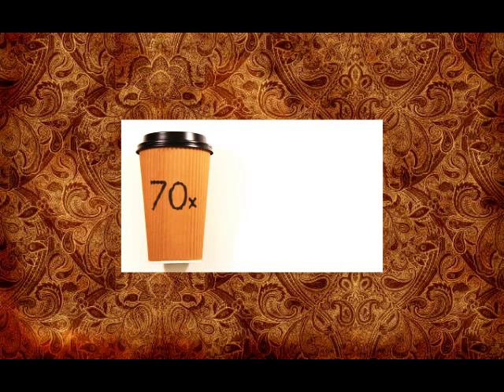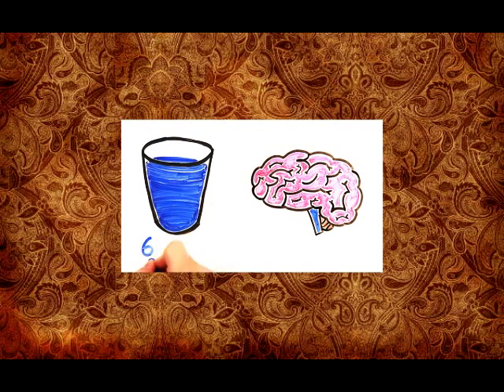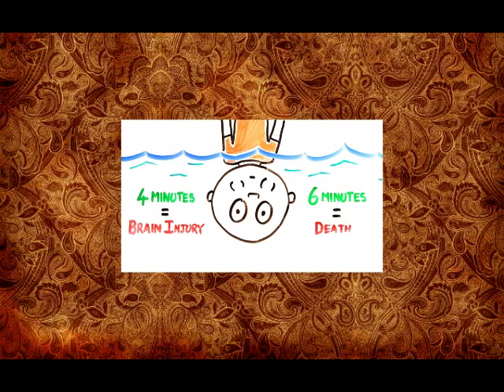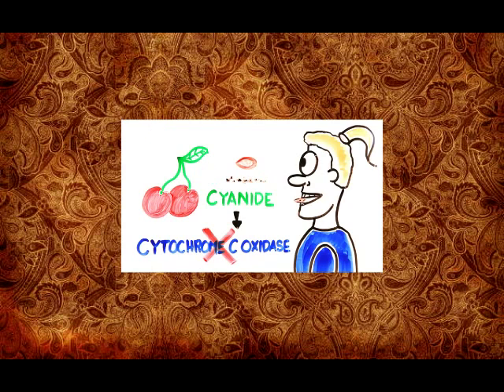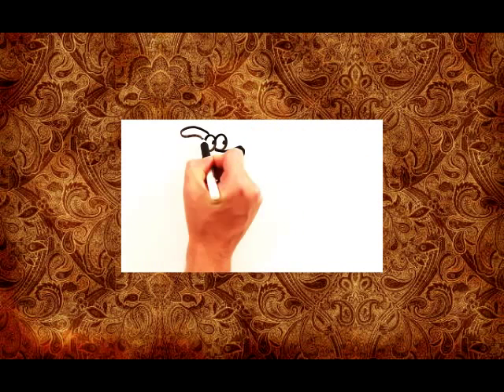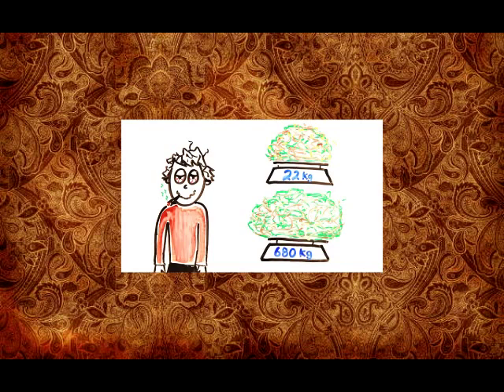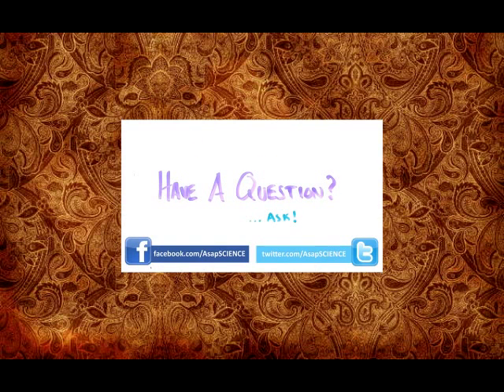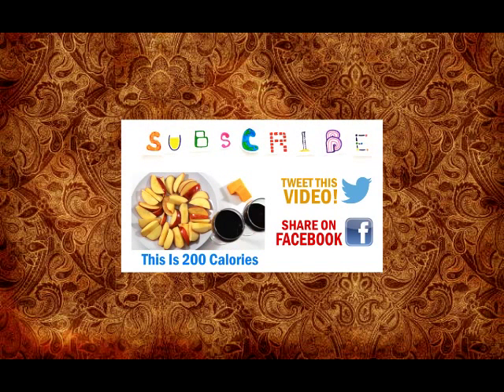This Much Will Kill You